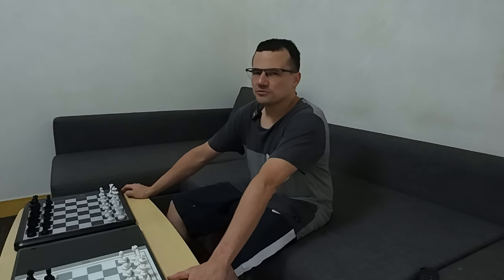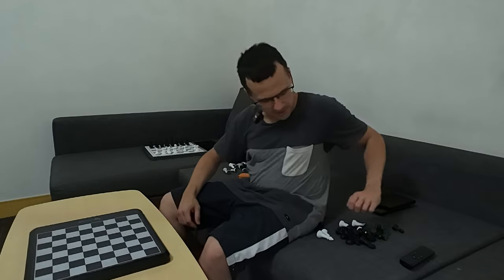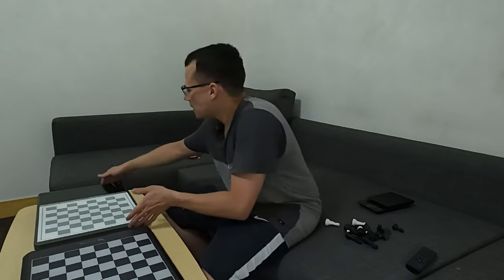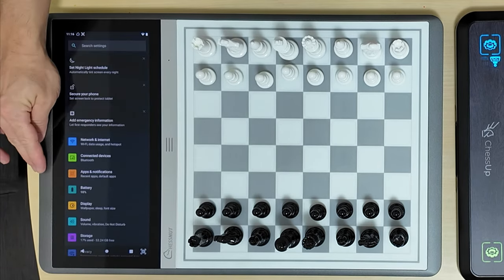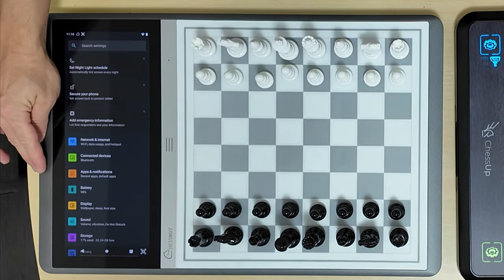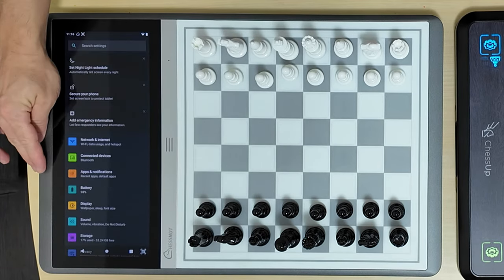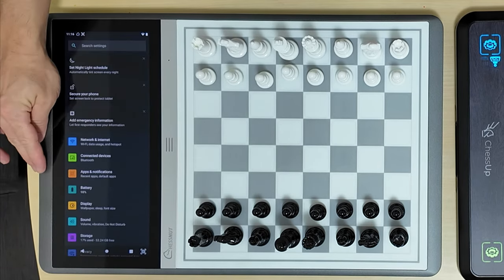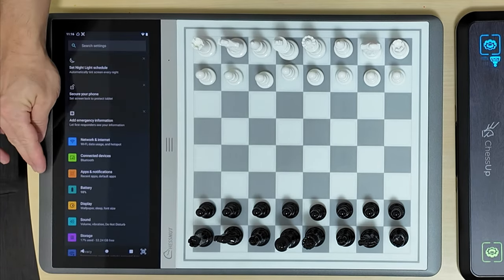Chessnut Evo and ChessUp: An In-Depth Look at Features and Gameplay in 2024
In this comprehensive analysis, we compare two of the most sought-after electronic chess boards: the Chessnut Evo and the ChessUp by Bryght Labs. This review will cover every detail, helping you make an informed choice. Let's start with the design and build quality. The Chessnut Evo features a sleek, modern design with a metal frame, adding to its weight and giving it a premium feel.

The Chessnut Evo excels with its built-in screen and customizable LED lights, offering a highly personalized gaming experience.

 In contrast, the ChessUp board connects to a tablet or smartphone via Bluetooth and lacks some customization features. However, it excels in AI training capabilities, making it an excellent choice for learners. One of the standout features of the Chessnut Evo is its piece recognition technology, which the ChessUp board currently lacks.

 This feature allows for a more seamless and intuitive gameplay experience. Additionally, the Chessnut Evo supports various third-party apps, providing a broader range of functionalities. Storage solutions for both boards are thoughtfully designed. The Chessnut Evo comes with a versatile bag that can be used as a backpack or carried by hand.

 On the other hand, the ChessUp board provides a straightforward, easy-to-navigate app, making it ideal for beginners and casual players. In summary, both the Chessnut Evo and the ChessUp have their unique strengths and weaknesses. The Chessnut Evo stands out with its advanced features and customization options, while the ChessUp excels in portability and ease of use.

 Whether you're a seasoned player looking for a high-tech board or a beginner seeking a user-friendly option, there's something for everyone in these two fantastic products.

⏱️⏱️VIDEO CHAPTERS⏱️⏱️:

00:00:00 - Comparing Popular Chess Boards: Weights and Measurements
00:04:36 - Chess Board Features: AI Training, Piece Recognition, and More
00:08:19 - Customizing Your Chess Board: Settings and Options
00:12:01 - Playing Chess with AI: Game Modes and Engines
00:17:56 - Storage and Portability: Chess Board Bags